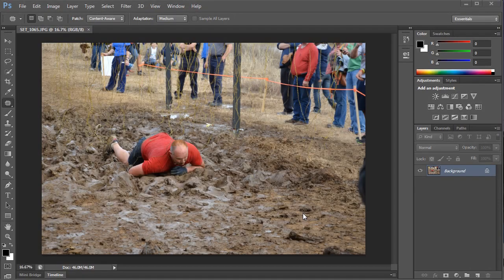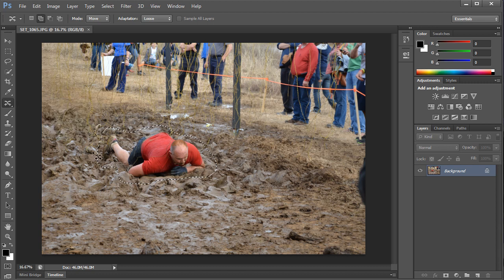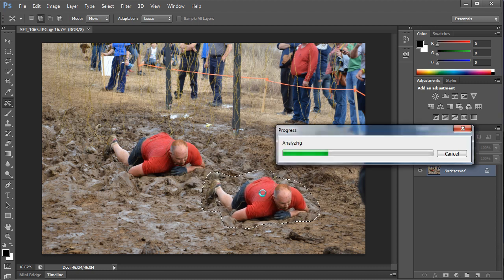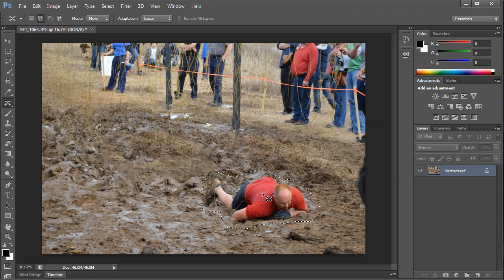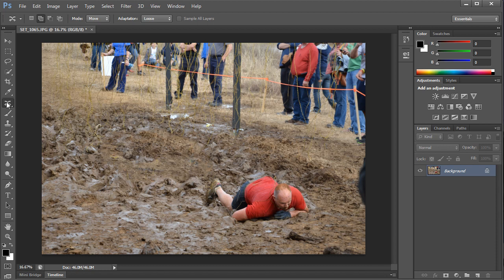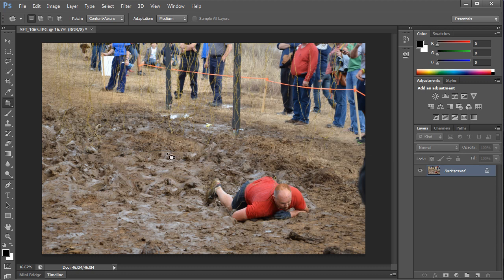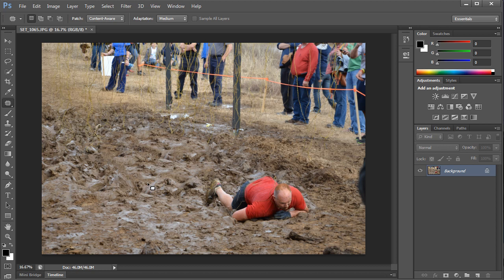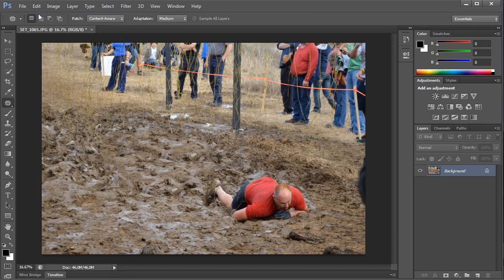Photoshop CS6 Saved My Friend's Life!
See how Photoshop CS6 (Beta) Content Aware Move saved my friend from the Tough Mudder's electric-shock mud-pit of doom!